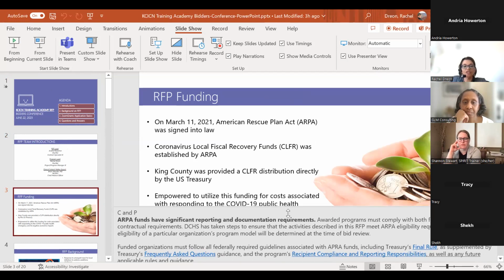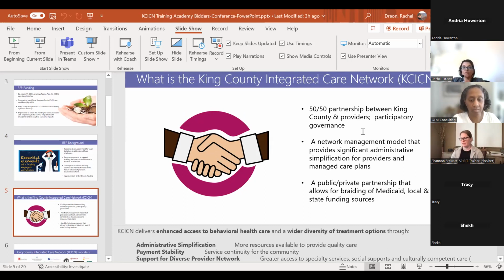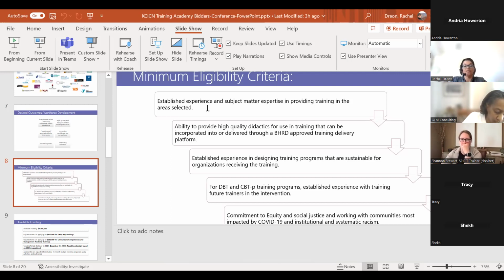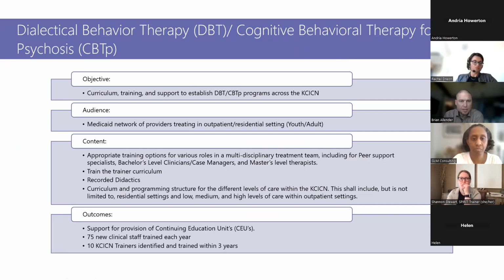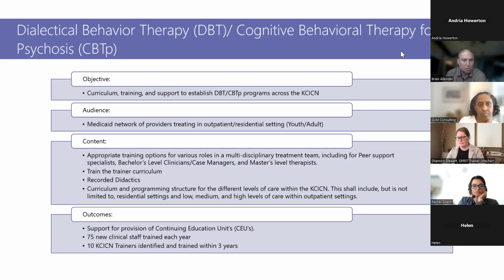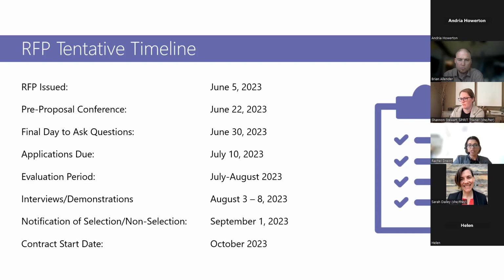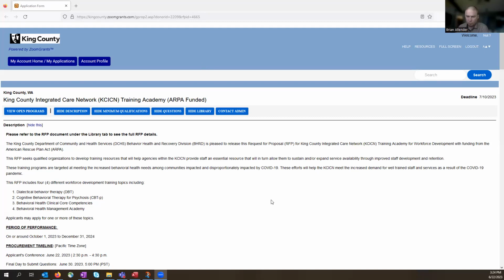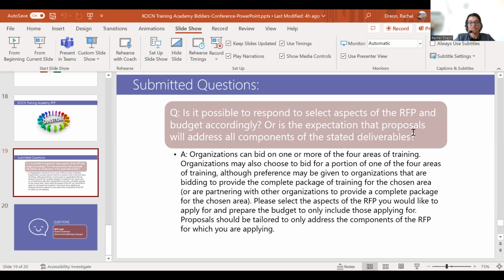KCICN Training Academy RFP Pre-Proposal Conference